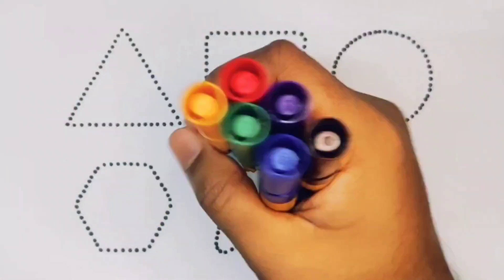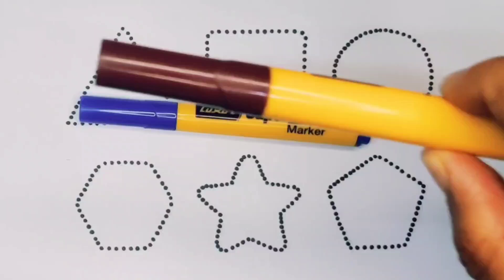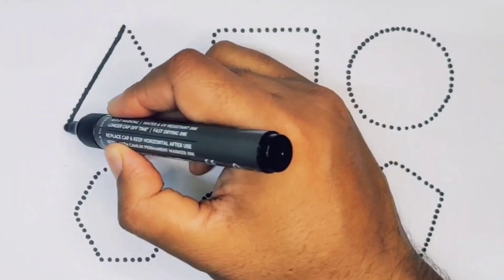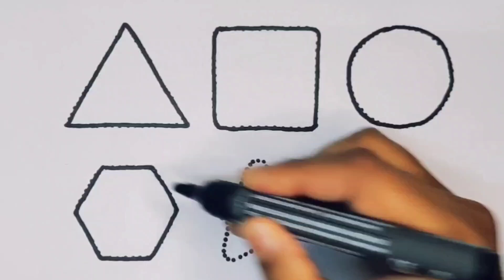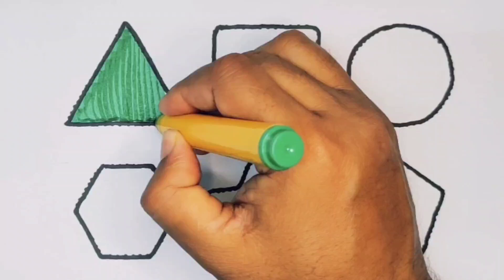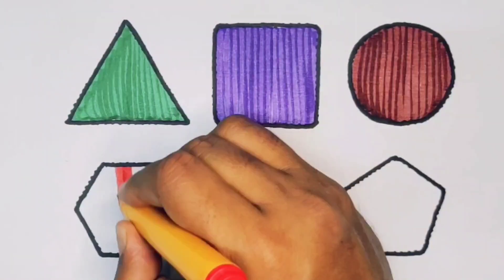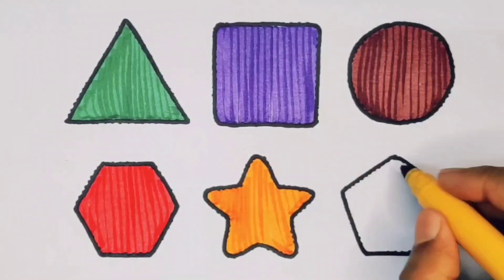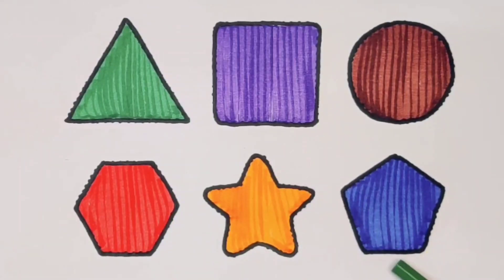Learn 2d Shapes , Drawing , Colouring , Heart Shapes , Shapes Song , Preschool 2d Shapes drawing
Learn 2d shapes , Colours , Drawing , Shapes Song , Heart Shapes , Preschool 2d Shapes drawing

Learn 2d Shapes , Drawing , Colouring , Shapes Song , Heart Shapes , Preschool 2d Shapes drawing

Learn 2d Shapes , Drawing , Colouring , Heart Shapes , Shapes Song , Preschool 2d Shapes

Learn 2d Shapes , Drawing , Colouring , Heart Shapes , Preschool 2d Shapes drawing , Shapes Song

Learn 2d Shapes , Drawing , Colouring , Shapes Song , Earth Shapes , Preschool 2d Shapes drawing

Learn 2d Shapes , Drawing , Colouring , Heart Shapes , Preschool 2d Shapes drawing

Learn 2d Shapes , Drawing , Colouring , Shapes Song ,  Earth Shapes , Heart , Preschool 2d Shapes

Learn 2d Shapes , Drawing , Colouring , Shapes Song , Heart Shapes ,  Preschool 2d Shapes

Learn 2d Shapes , Drawing , Colouring , Heart Shapes , Triangle Shapes , Preschool 2d Shapes

Learn 2d Shapes , Drawing , Colouring , Heart Shapes , Shapes Song , Preschool 2d Shapes Learning

Learn 2d Shapes , Drawing , Colouring , Shapes Song , Triangle , Heart , Preschool 2d Shapes

Learn 2d Shapes , Drawing , Colouring , Shapes , Heart Shapes , Shapes Song , Preschool 2d Shapes

Learn 2d Shapes , Shapes Song , Heart Shapes , Drawing , Colouring , Preschool 2d Shapes Drawing

Learn 2d Shapes , Drawing , Colouring , Shapes Song , Heart Shapes , Preschool 2d Shapes Learning

Learn 2d Shapes , Drawing , Colours , Shapes Song , Geometry , Heart Shapes , Preschool 2d Shapes

Learn 2d Shapes , Shapes Song , Drawing , Colouring , Heart Shapes , Preschool 2d Shapes

Learn 2d Shapes , Shapes Song , Drawing , Colours , Heart Shape , Preschool 2d Shapes drawing

Triangle
Square
Semicircle
Hexagon
Rectangle
Heart
OVEL
Star
Pentagon
Shapes
HEPTAGON
Rhombas
Parallelogram
Trapezoid

Learn shapes
2d shapes
Learn colours
2d shapes for children
Shapes drawing